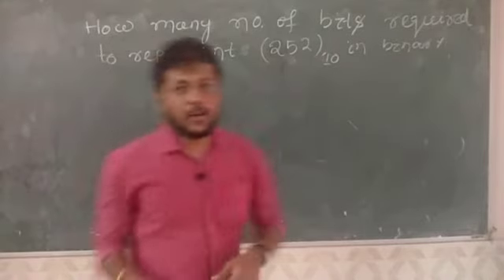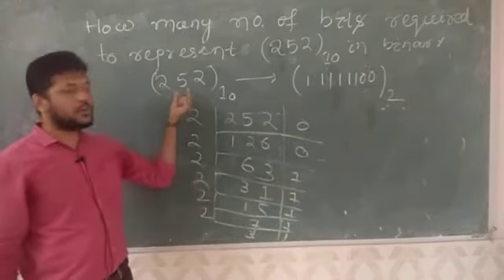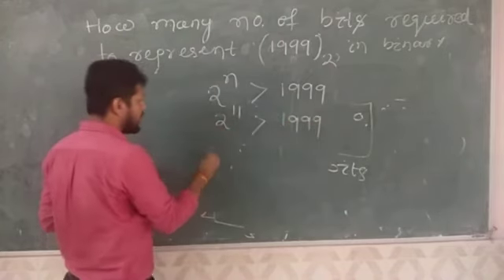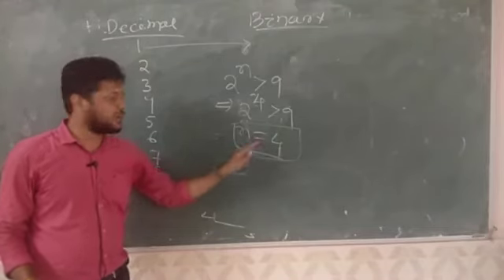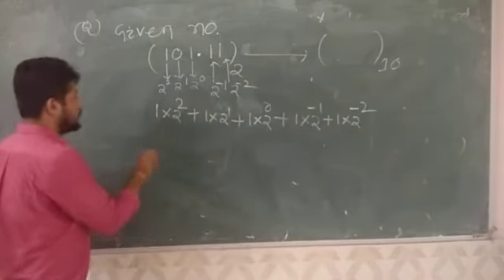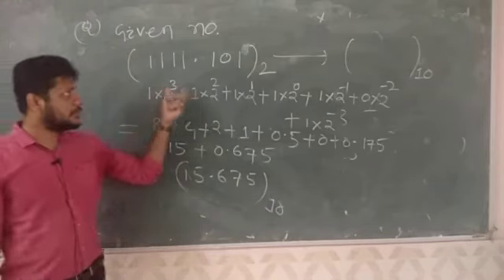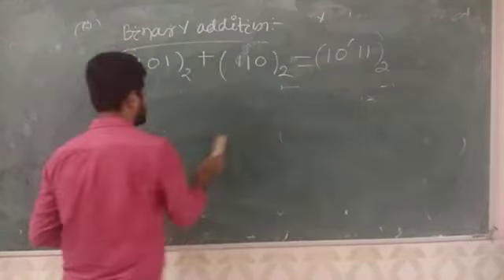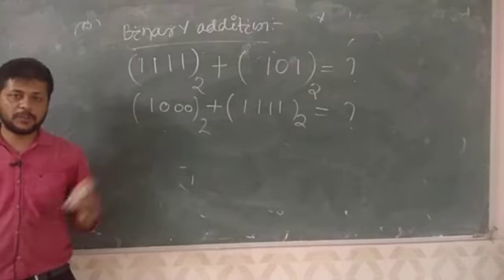LECTURE 13/ DIGITAL ELECTRONICS /(ETC/IT/ELECTRICAL)